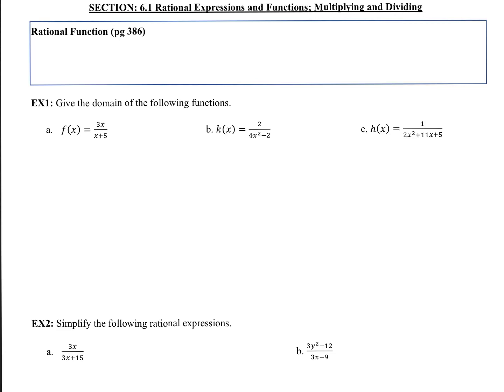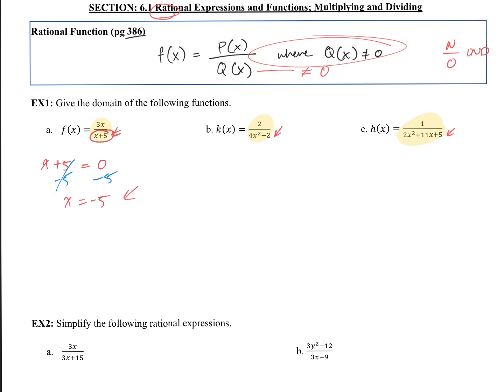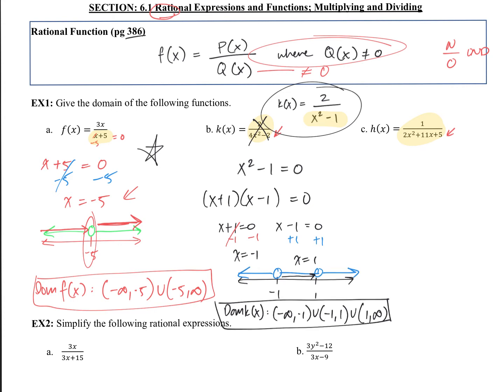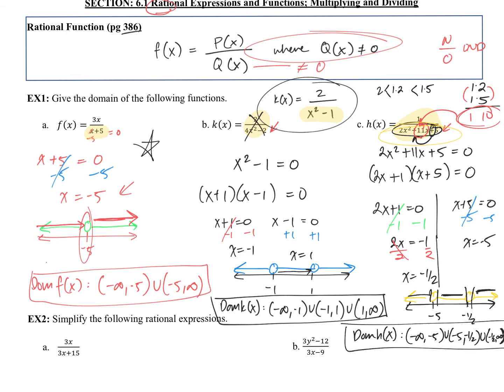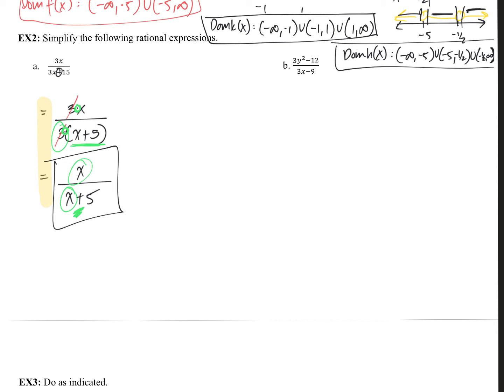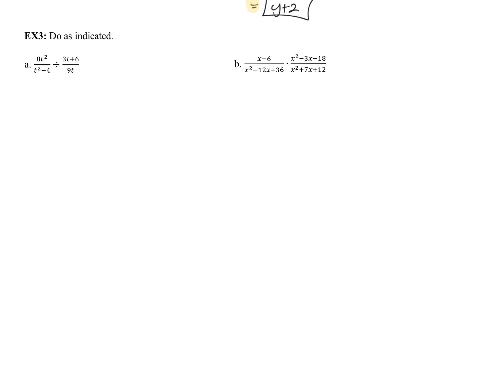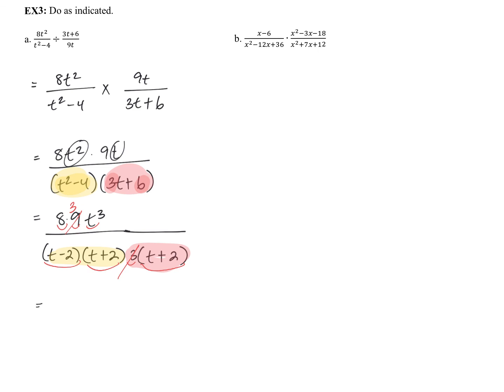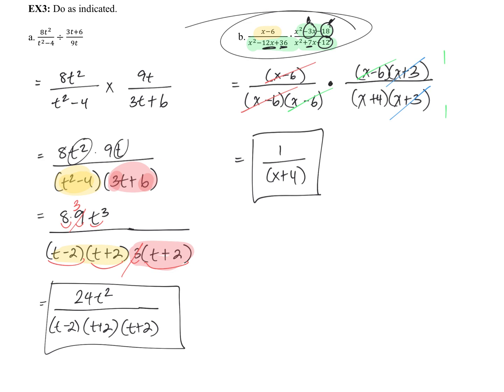Section 6.1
This is the section 6.1 video for Math 103.